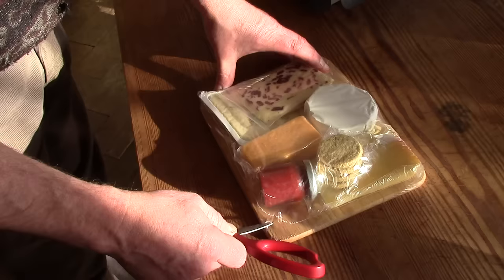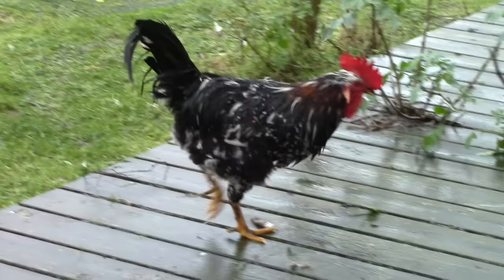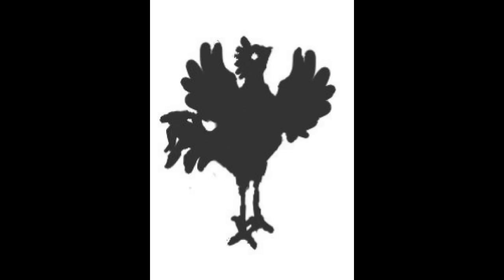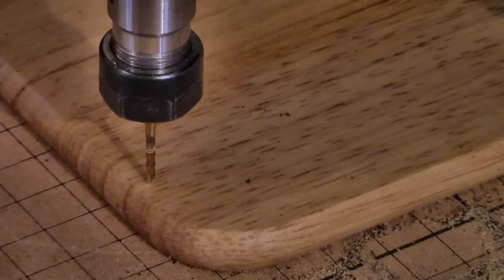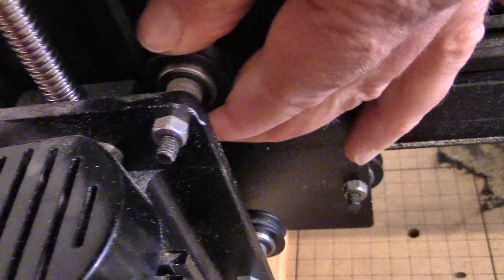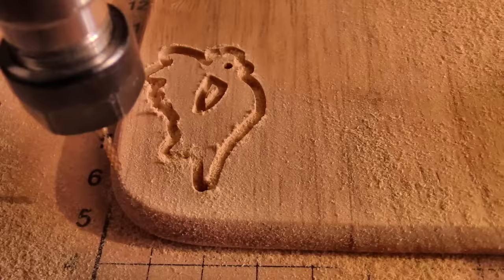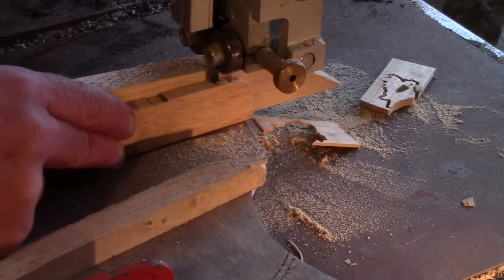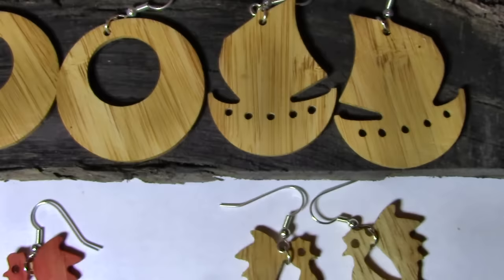Recycling Cheeseboards Into Wooden Earrings (With The X-Carve)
and here’s our online shop..

The feed rates I found worked best were 500 mm/min with a depth cut of 0.5mm – so you can see it was a slow cut.

I would still choose bamboo over rubber-tree wood, but both worked well for these earrings.